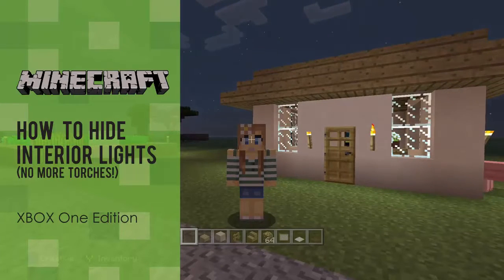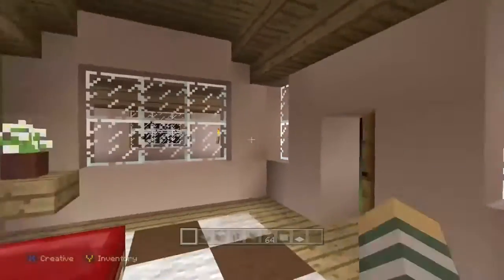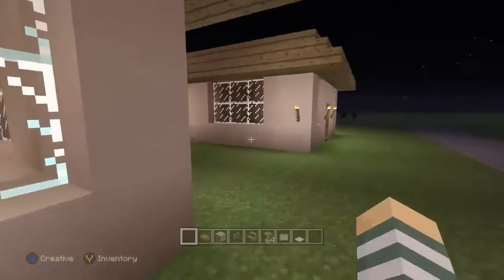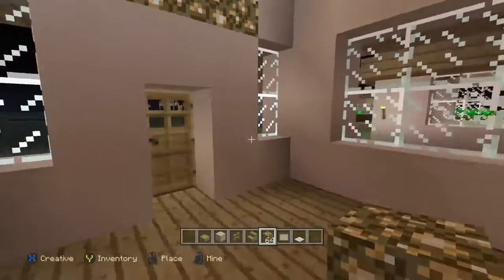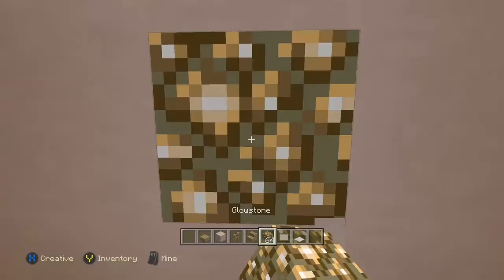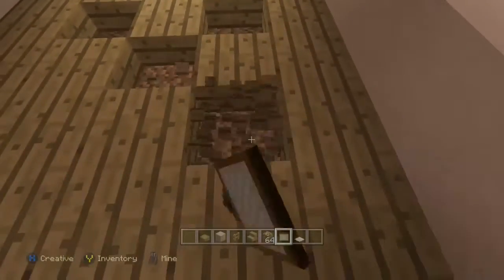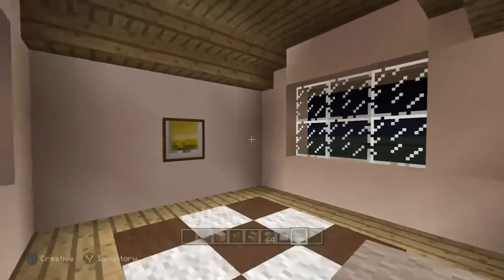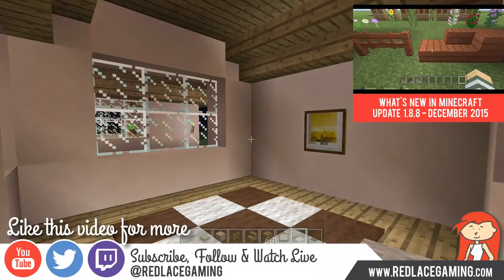How to Hide Interior Lights in Minecraft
How to hide interior lights in Minecraft on the XBOX One.  These tips will light up your interior space without the lights actually being seen.  Having interior lights are necessary if you are playing survival in order to keep monsters from spawning inside your house.